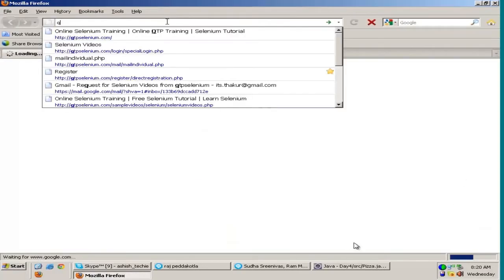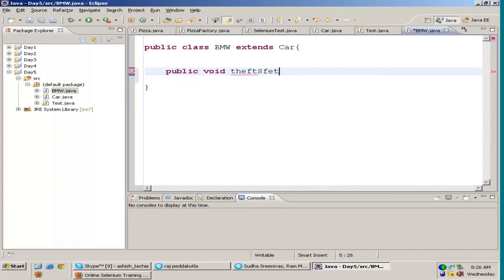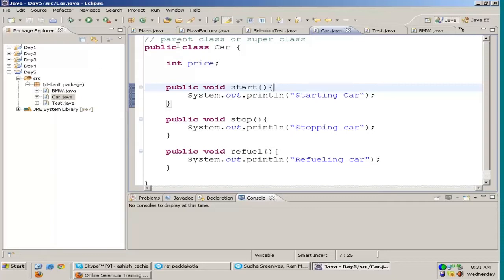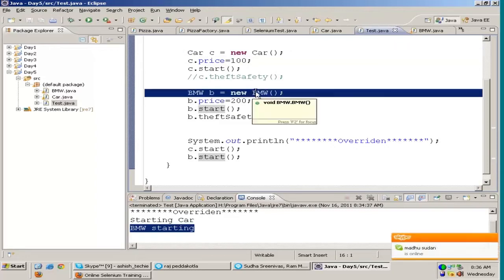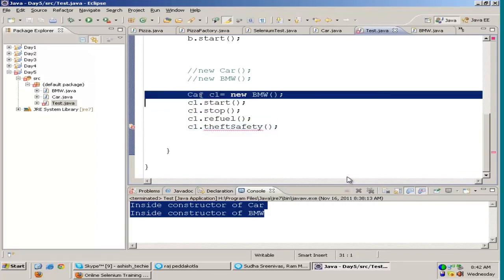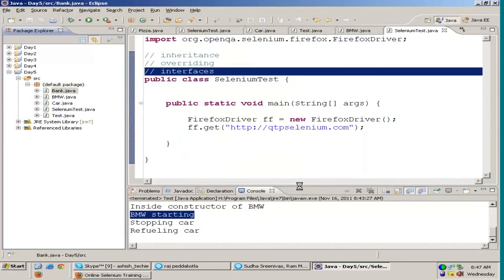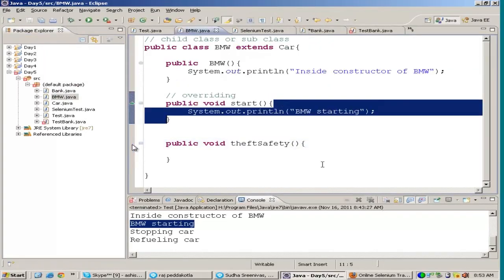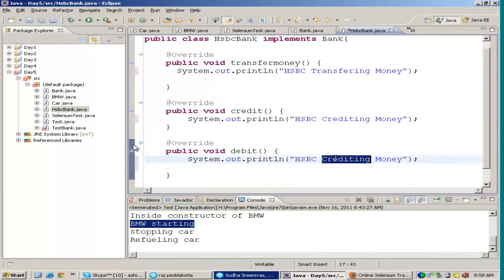Selenium tutorial for Beginner | Automation Testing | Selenium Training-Part4 A